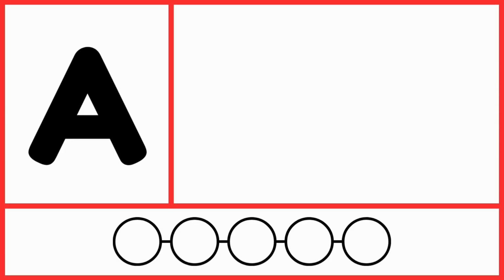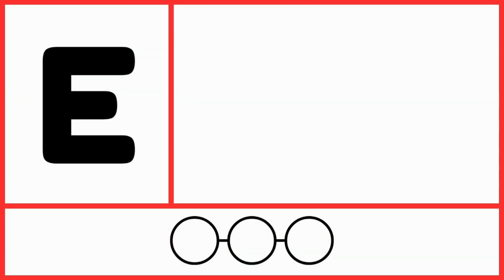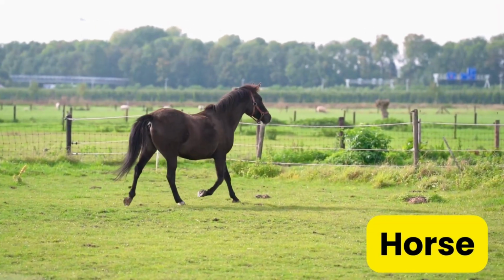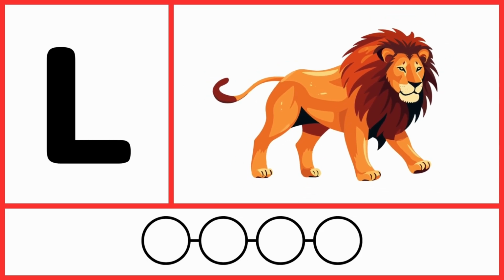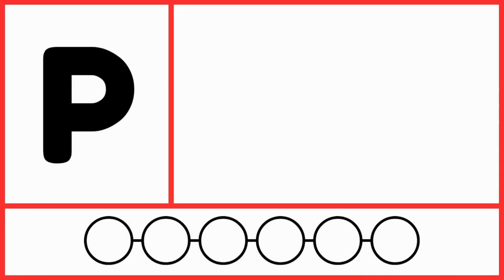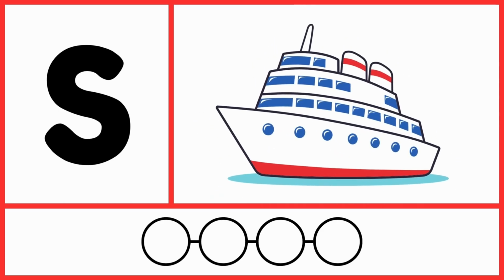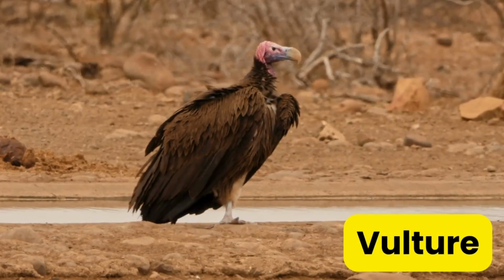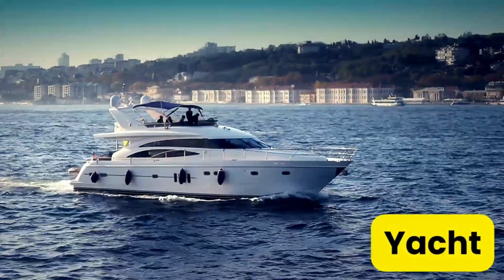🅰️ A to Z Alphabet Learning Video | A for Apple B for Ball | ABCD with Spelling and Objects for Kids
Welcome to our fun and educational kids learning video! 🌈
In this video, children will learn A to Z alphabets with words, spellings, and real object visuals — a perfect combination for preschool and kindergarten learning.

The video goes step-by-step from A to Z, like:
🅰️ A — A for Apple 🍎
“Let’s spell it!” A - P - P - L - E — Apple 🍎
🅱️ B — B for Ball ⚽
“Let’s spell it!” B - A - L - L — Ball ⚽
…and so on through all 26 letters!

Each alphabet comes with clear pronunciation, spelling practice, and a real object video, helping children learn to read, spell, and recognize objects visually.

🎯 What Kids Will Learn:

Word pronunciation
Spelling and object recognition
English vocabulary building
Phonics and early reading skills

💡 Benefits for Children:

Improves memory and pronunciation
Strengthens word-picture connection
Encourages fun-based alphabet learning
Builds confidence in English speaking

This video is perfect for preschoolers, nursery kids, and early learners who are starting their English learning journey.